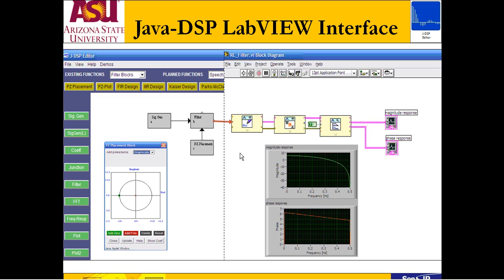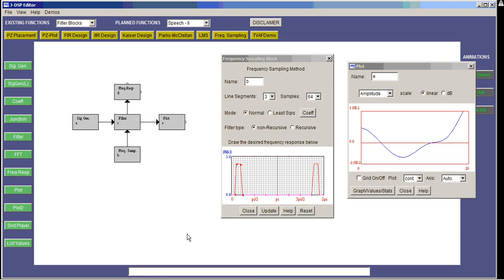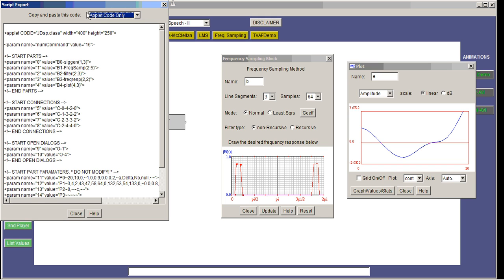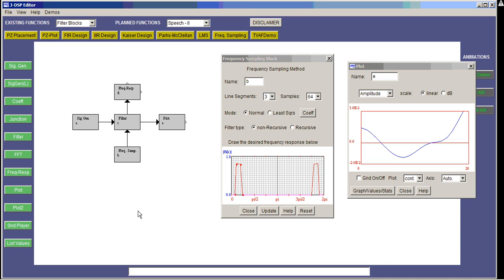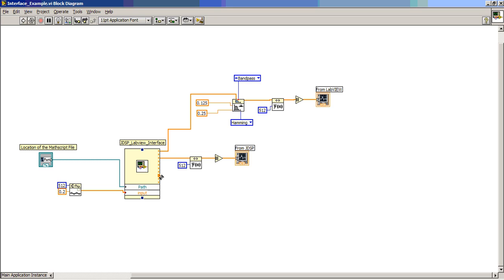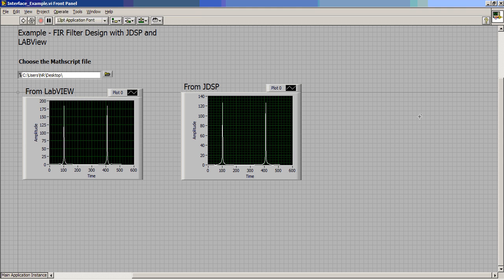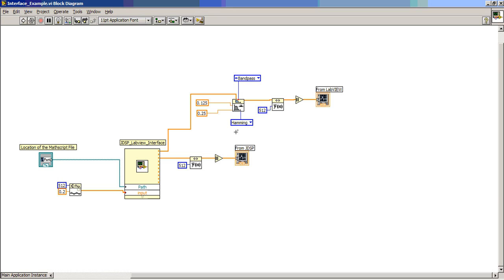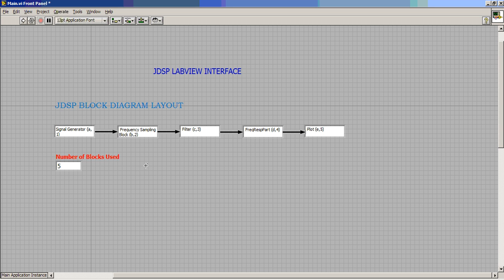J-DSP and LabVIEW interface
JDSP and LabVIEW interface. Preliminary version.

Supported in part by NSF TUES